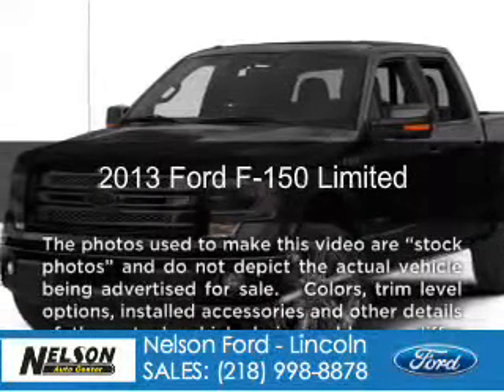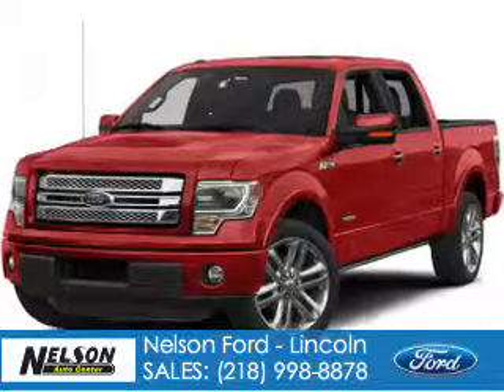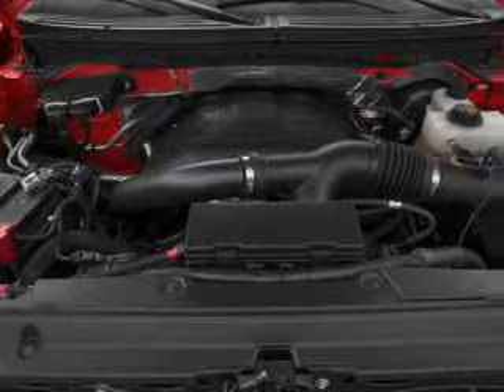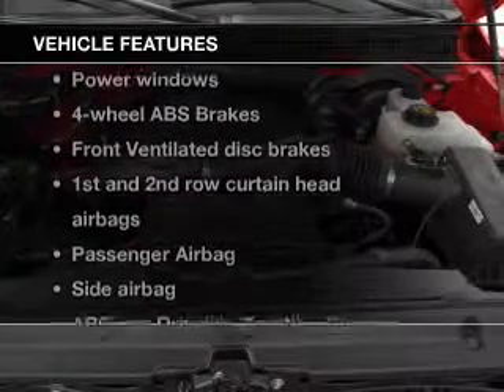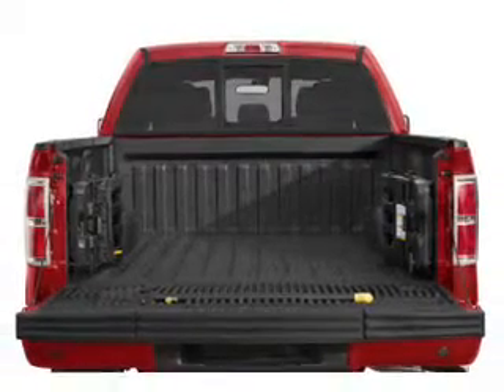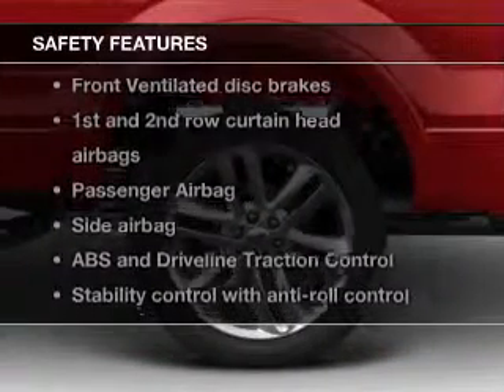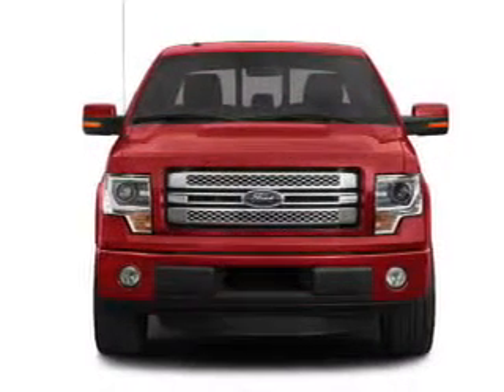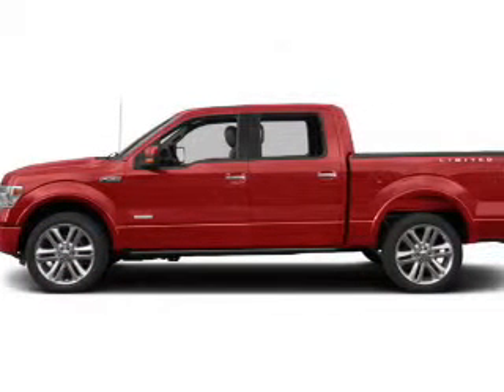2013 Ford F-150 - Fergus Falls MN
Phone:
Year: 2013
Make: Ford
Model: F-150
Trim: Limited
Engine: 3.5 liter 6 cylinder 24 valve
Transmission: 6-Speed Automatic
Color: Tuxedo Black Metallic
Mileage: 15
Address:
2228 College Way